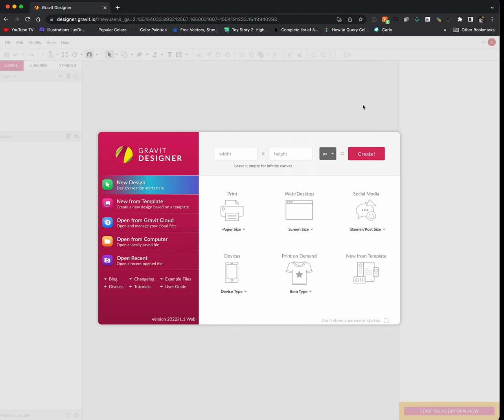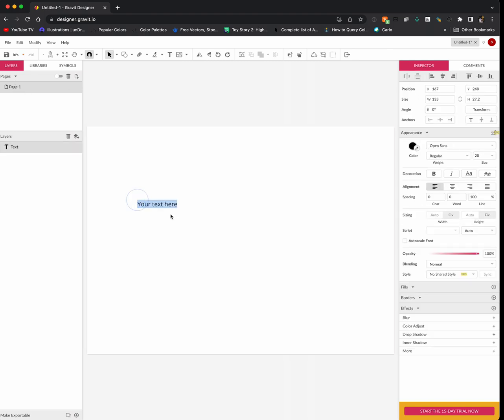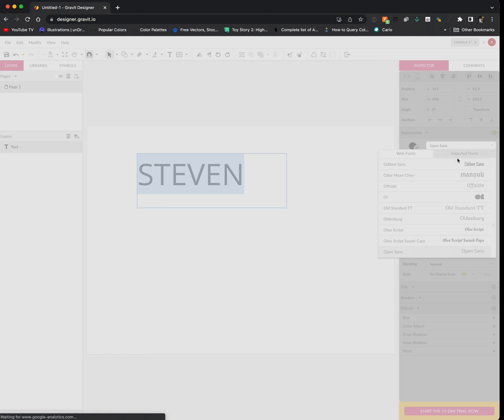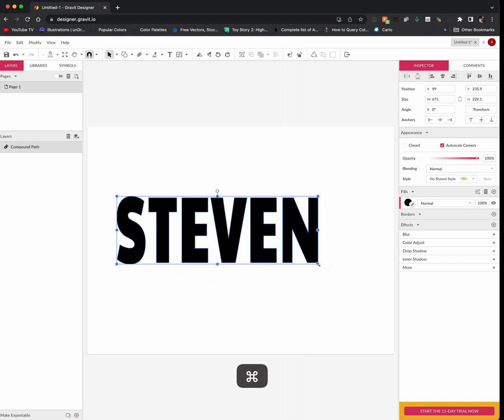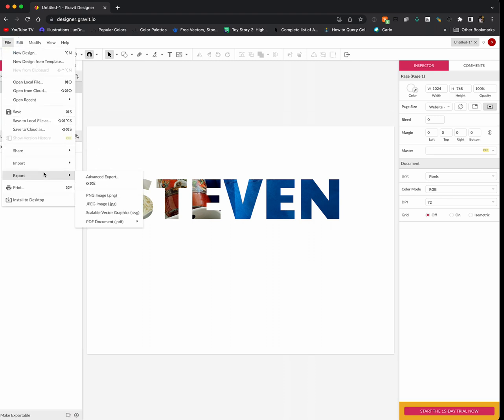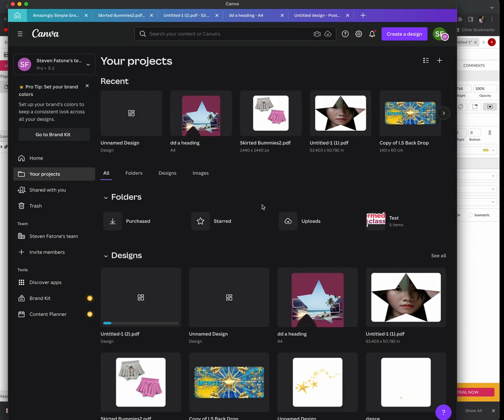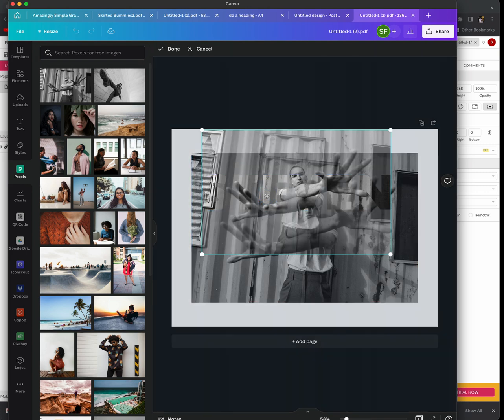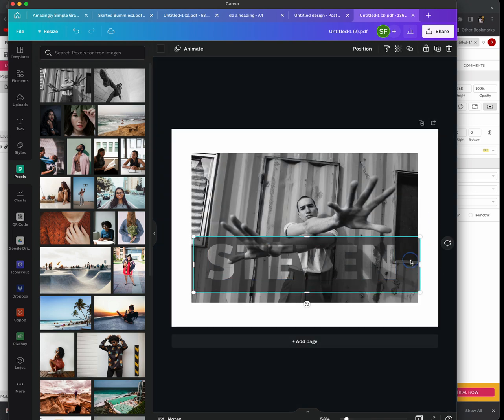Canva - Custom Text Frame Using Gravit